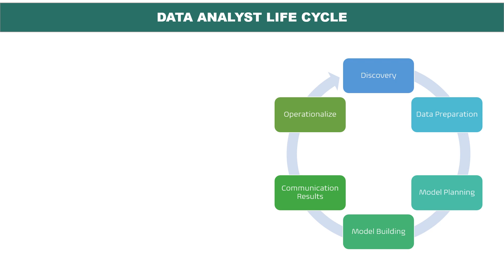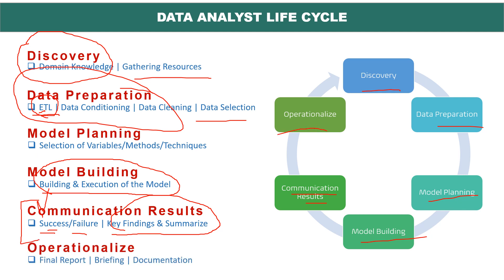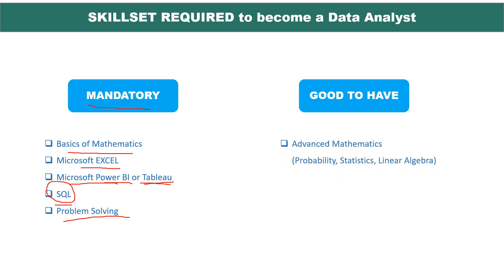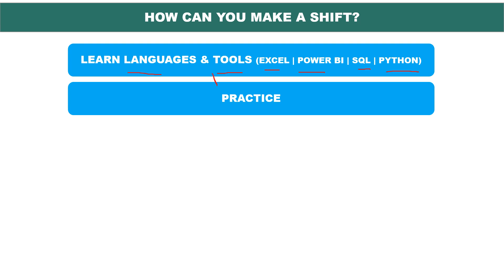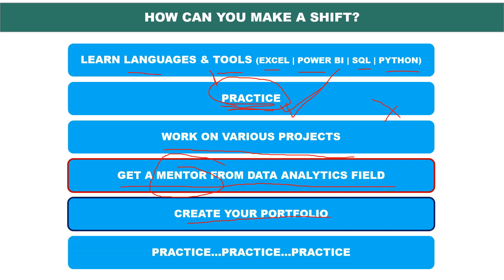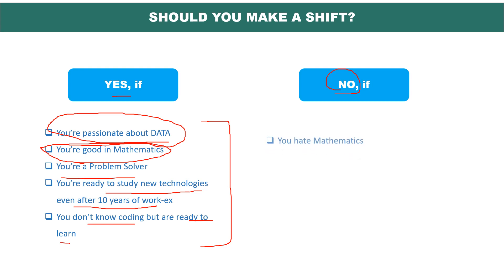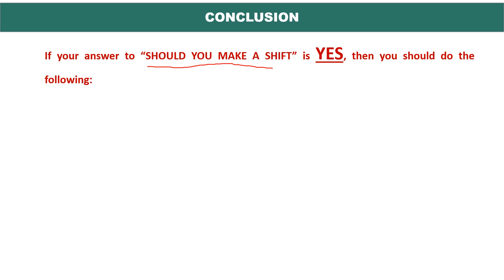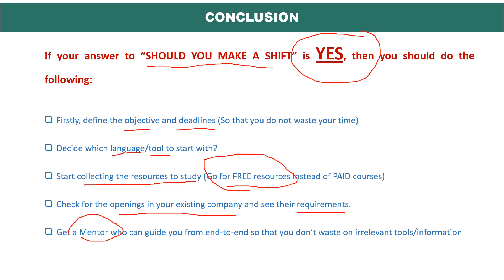Data Analytics Roadmap | How to switch your career and become a Data Analyst | Sales to Data Science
In this video, I will discuss the data analysts' roles and responsibilities. if you're from a non-tech background, maybe you're in sales, so can you shift your career into Data Science?

We will talk about the pros and cons of becoming a Data Analyst.

...Should you become Data Analyst?
...What are the skill sets required?
...Will there be a salary increment?
...Should you become Data Analyst just for the money?
...You don't know analytics, can you become a Data Analyst?
...You are in sales for 5 years, Should you switch to a data analyst role as a junior?

I will address all the above questions in this video. Please watch till the end to understand.